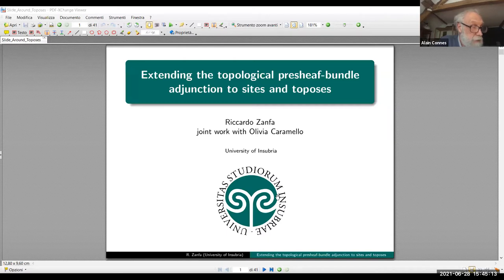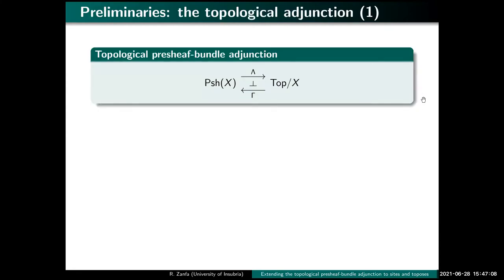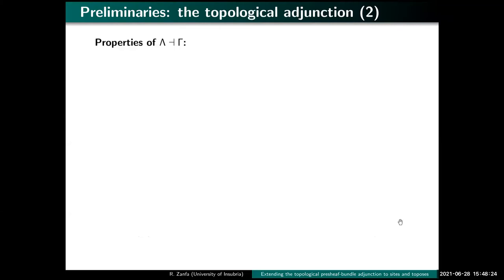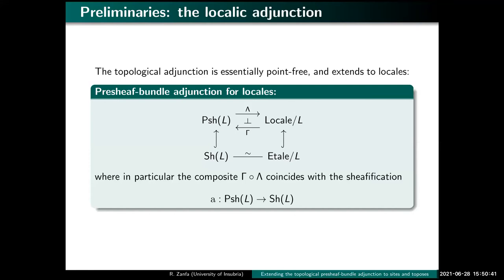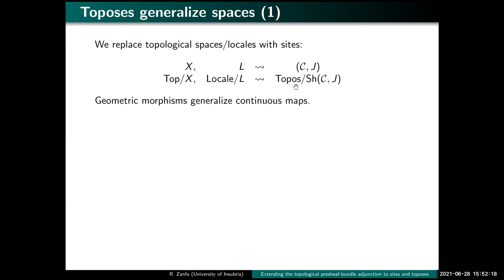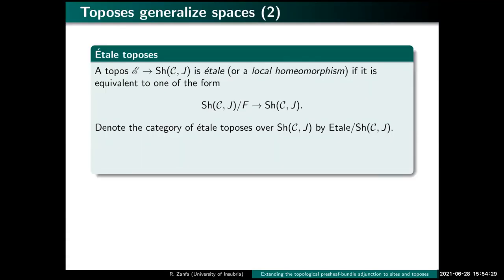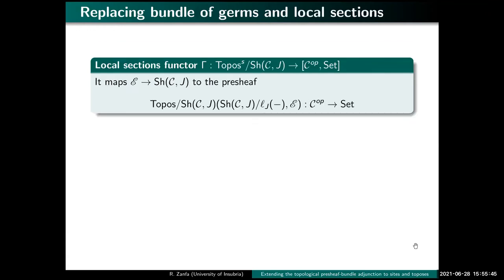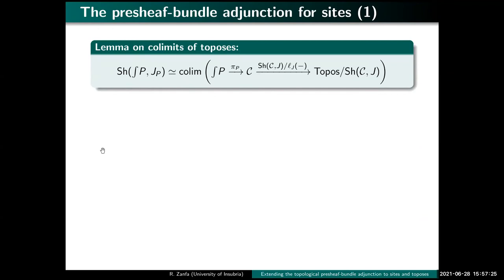Riccardo Zanfa - Extending the topological presheaf-bundle adjunction to sites and toposes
A well-known result in topology states that for any topological space X there exists an adjunction between its category of presheaves Psh(X) and the category of bundles over X, i.e. Top/X. The purpose of this talk is to extend this result by replacing X with a small site (C,J), by using the tools of fibrations and of comorphisms of sites. One particularly relevant consequence is a geometric perspective on the sheafification functor a:Psh(C) -- Sh(C,J).

The content of the talk stems from a joint work with Olivia Caramello, Relative topos theory via stacks: